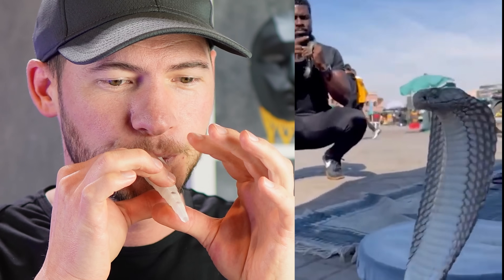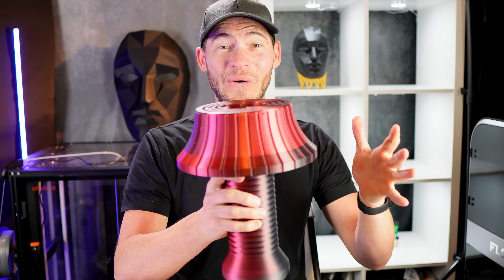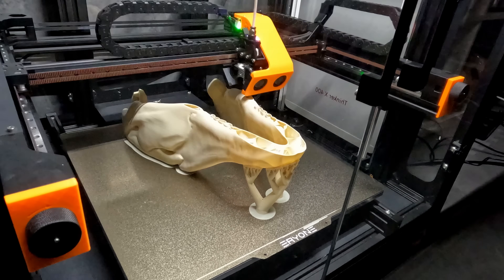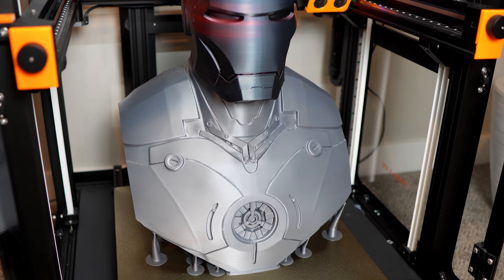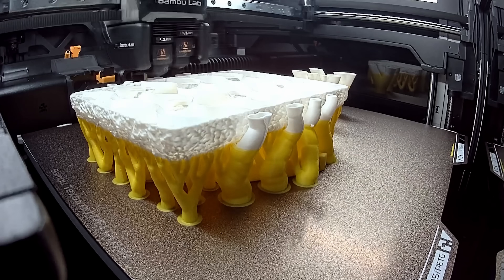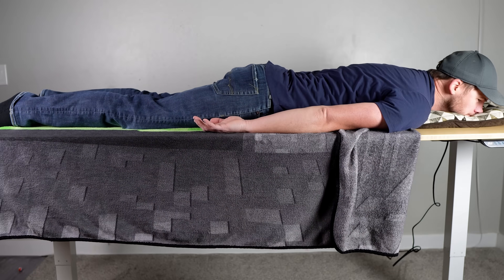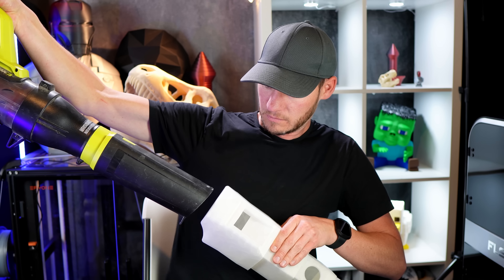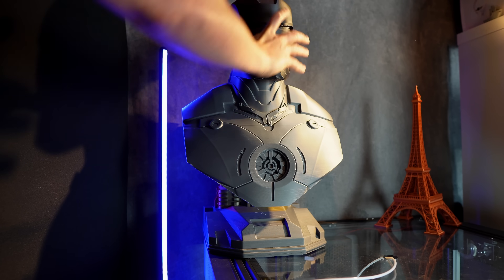I Supersized My Toys 3D Printing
Here is a life-size Chicken Jockey and other toys. 3D printing large toys is a lot of fun! I also supersized my desk! Get the E6 Standing Desk on the Flexispot Amazon right now!

📦 Filament Used ➡️
📦 Our Favorite 3D Printing Tools ➡️
📦 Small Fan for Tiny Tune ➡️

⏰ Chapters
0:00 I Supersized My Toys
0:12 3D Printed Squid Game Front Man Mask
0:50 3D Printed Retractable Sword
1:46 3D Printed Dinosaur Skull
2:26 3D Printed Iron Man Bust
3:31 3D Printed Chicken Jockey
4:25 I supersized something else…
6:04 3D Printed Tiny Tune